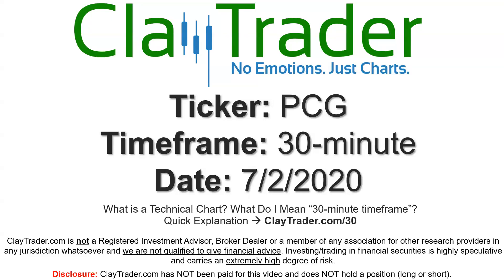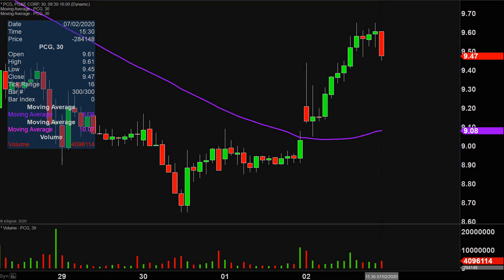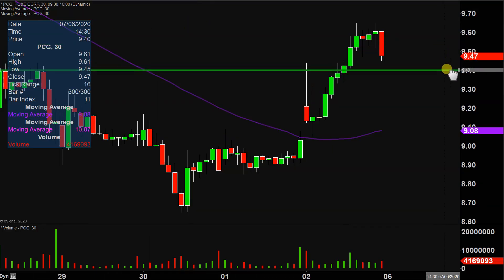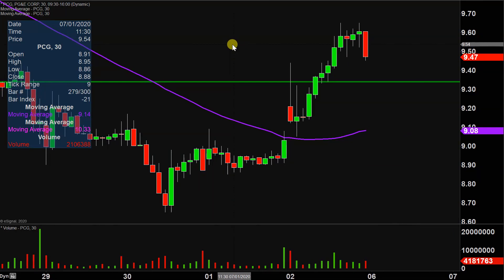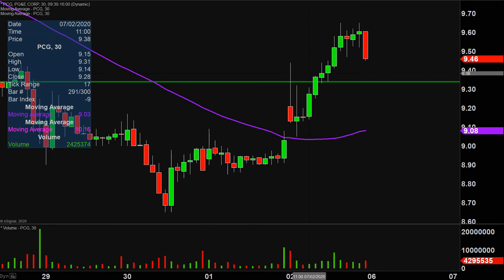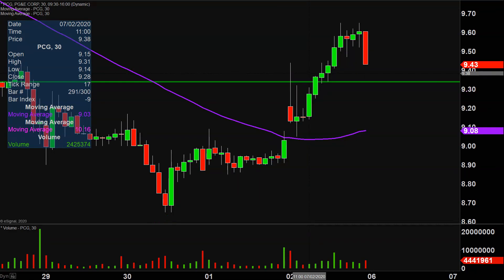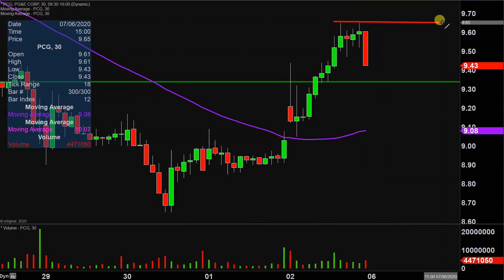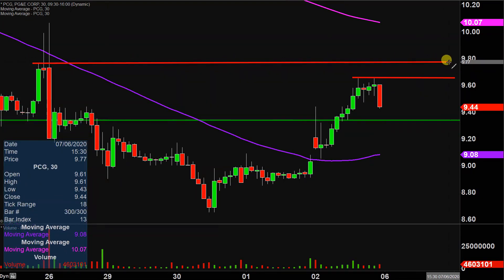PG&E Corporation - PCG Stock Chart Technical Analysis for 07-02-2020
Learn how to read stock charts and identify technical patterns as ClayTrader does a quick stock chart review on PG&E Corporation (PCG).